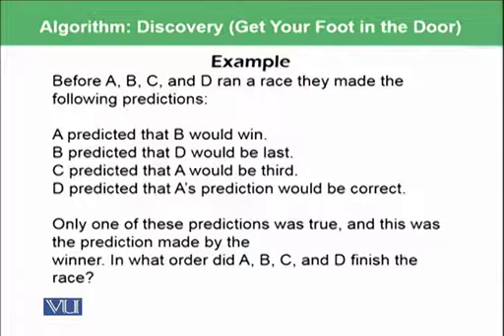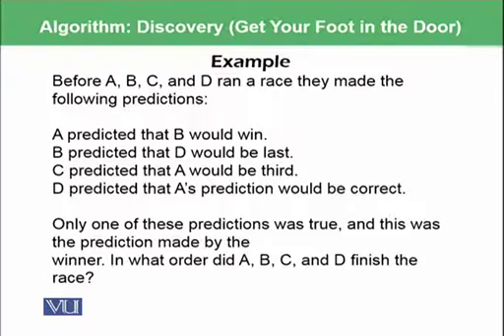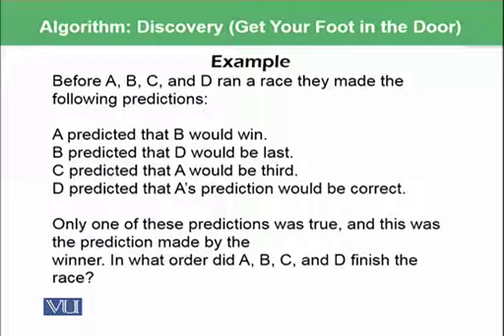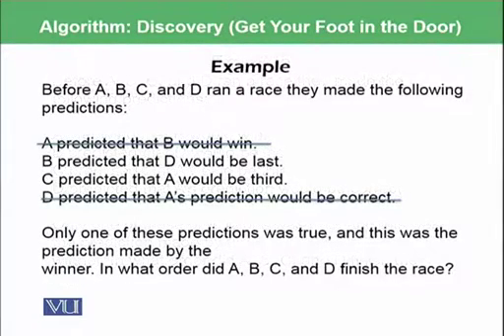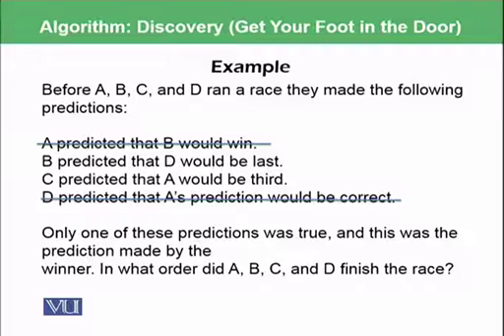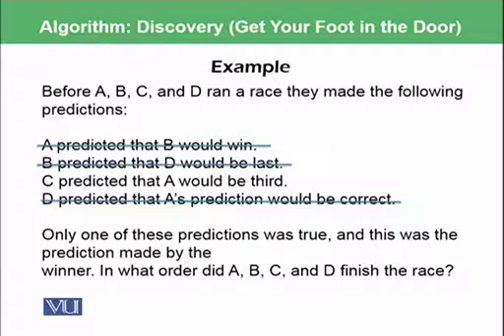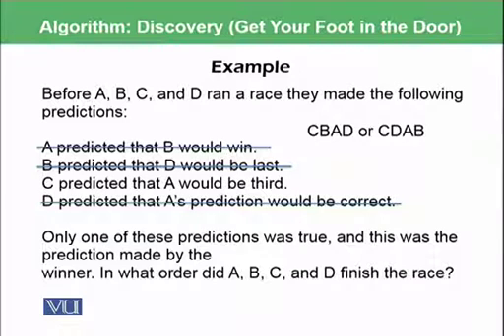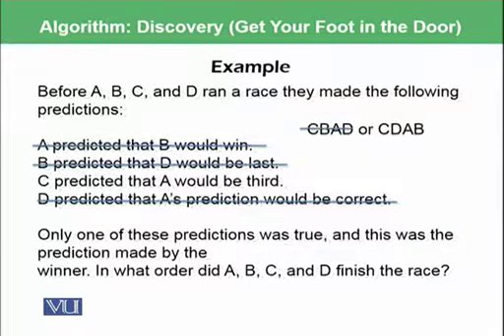CS 101 Topic 099